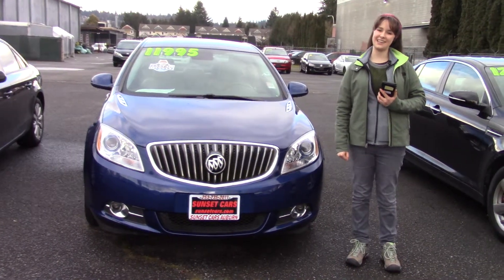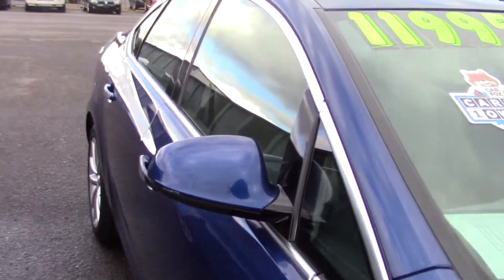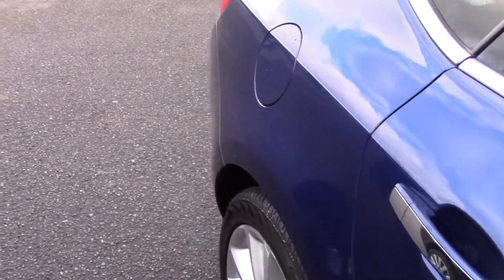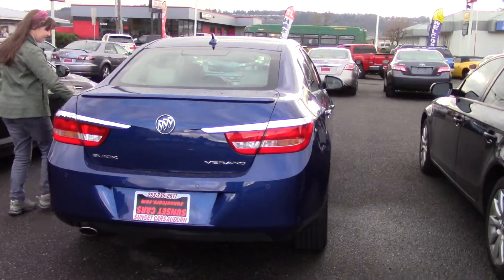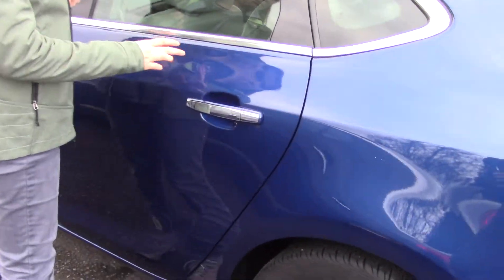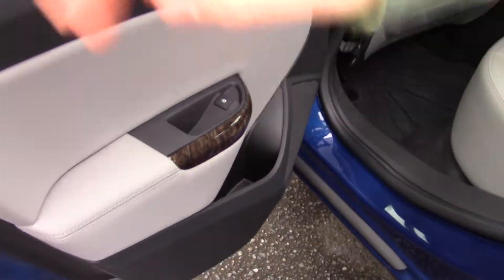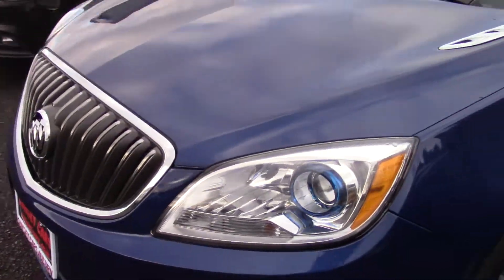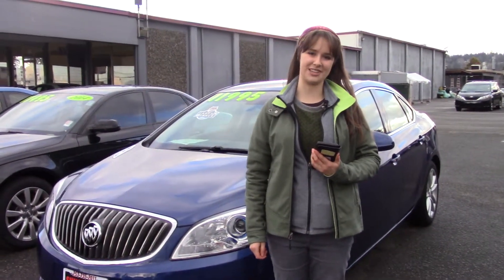2013 Buick Verano (Stock #98109)